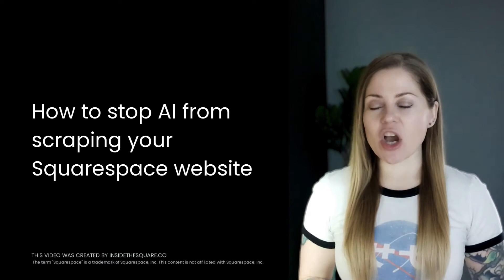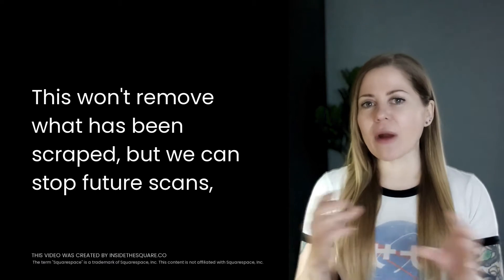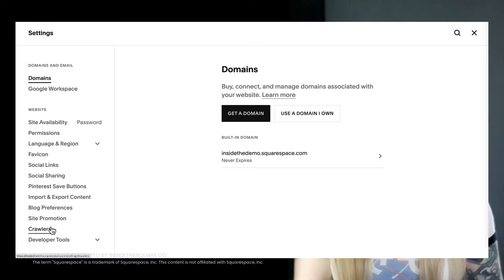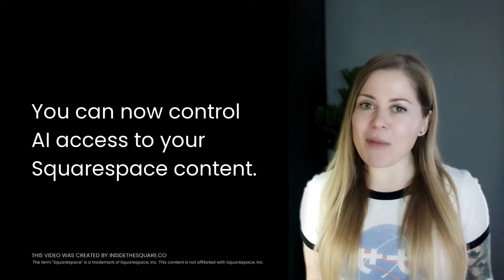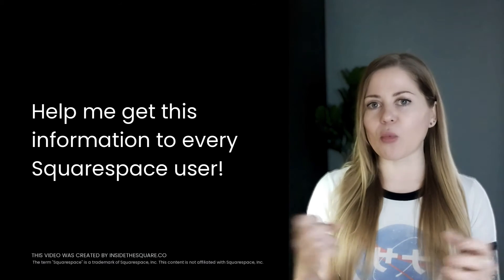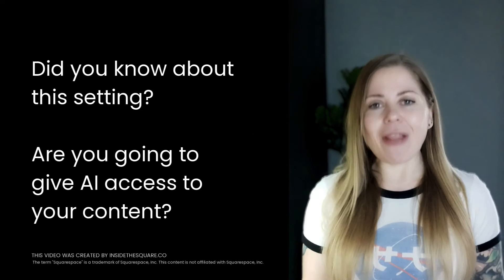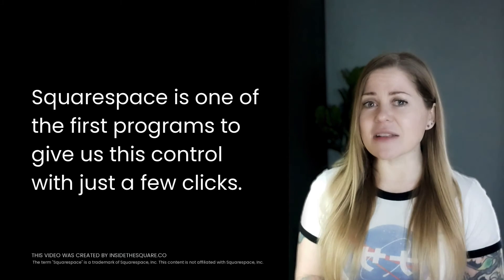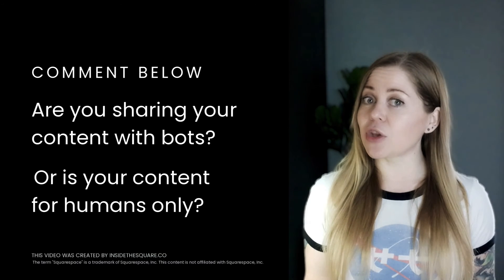How to Stop AI from Scraping Your Squarespace Website / How To Block AI from Squarespace Setting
Squarespace users can now take control of their website's privacy by blocking AI crawlers! 🛡️🤖

This new feature won’t retroactively remove content that was already scraped from your site, it can prevent it from happening in the future.

To turn this off, select Settings → Crawlers → Toggle off Artificial Intelligence Crawlers

🔒✨ Keep in mind: you can not do this page by page. This is for your entire site. The bot’s get it all or nothing! 🔒✨

AI piracy and AI privacy is a very hot topic right now, so please share this with any Squarespace users you know.
Let's empower content creators to safeguard their work and give the same opportunity to those who want to help train these AI models with their content 🌐💪

Squarespace is one of the first big platforms to let us literally toggle this option on or off, and for that, I'm grateful.

🤖 are you helping the robots learn new things?
👀 Or is your content for humans only?